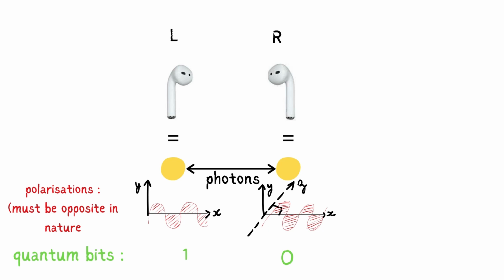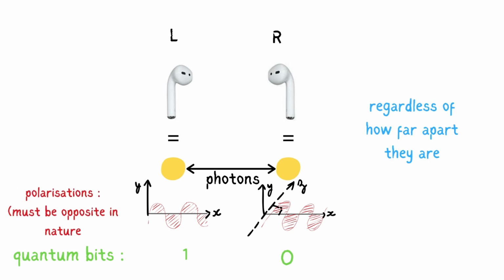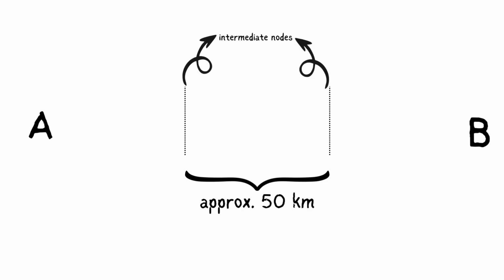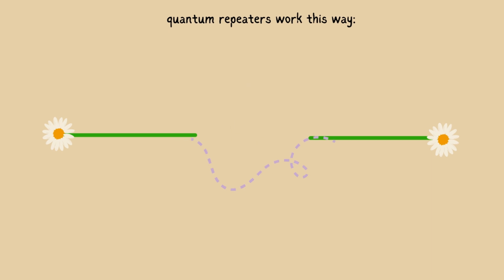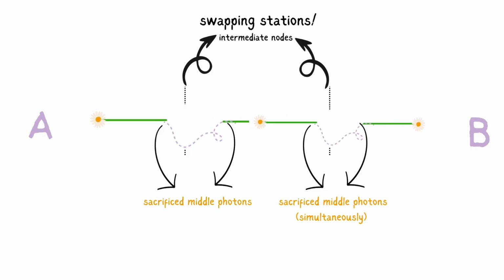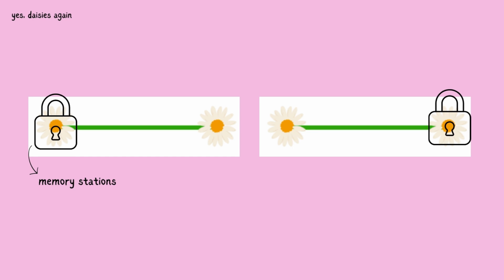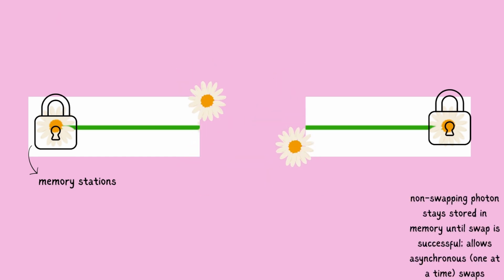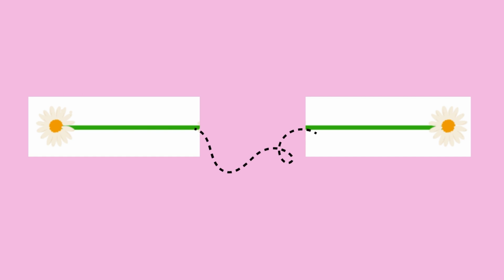Quantum Repeaters - Quantum Physics in Modern Communication || Breakthrough Junior Challenge 2024